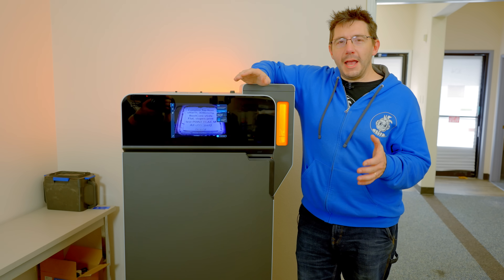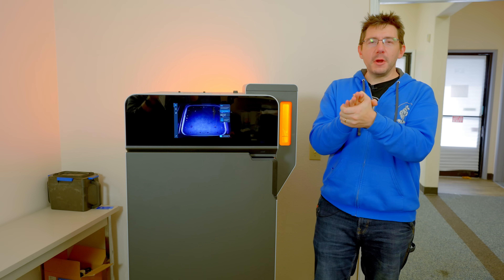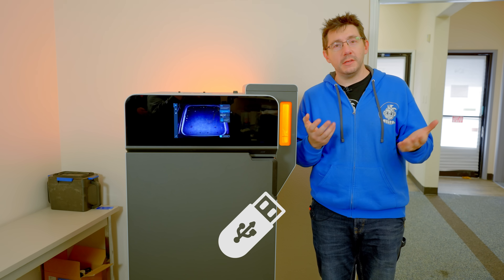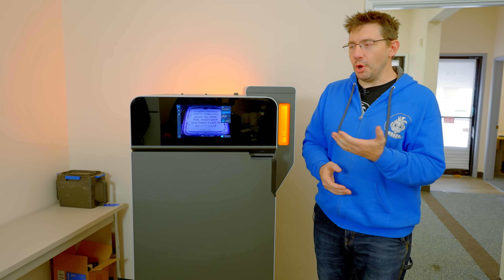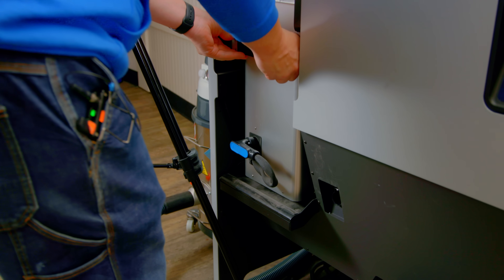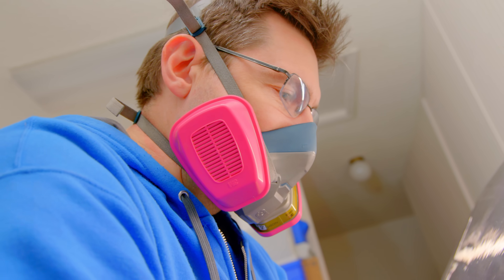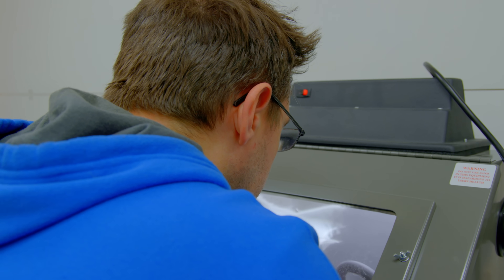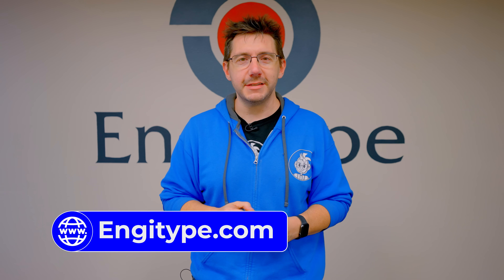Formlabs Fuse 1 First Look - Digging for Prints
EngiType invited us over to see the @Formlabs Fuse 1 SLS 3d printer! I go through the workflow from start to finsih. From fresh powder to finished part!

SUPPORT! 😍

GEAR! 🎥🎦📷

THE TEAM! 🤟

Find Me Socially!

Want to send me something?
3D Printing Nerd
USA